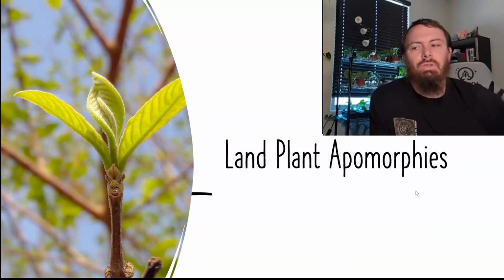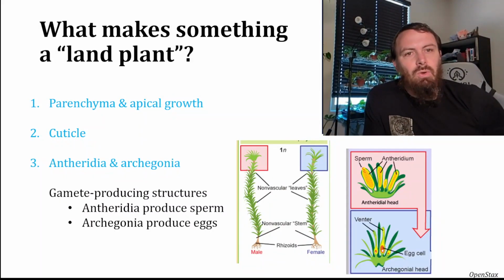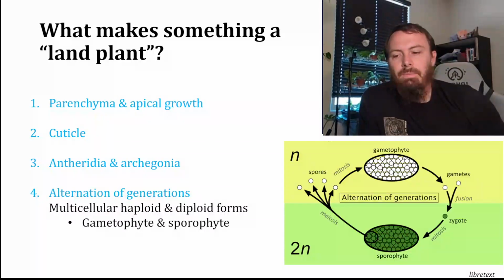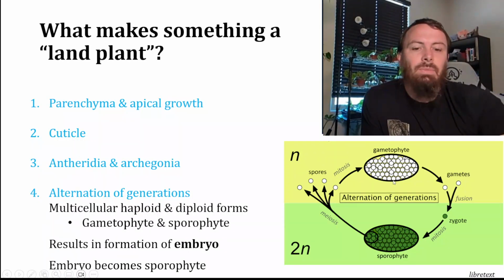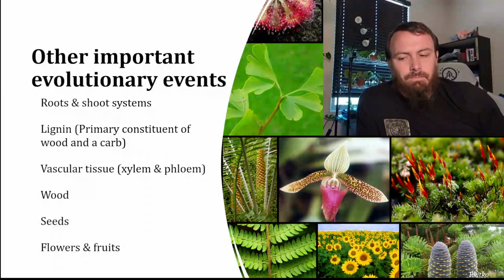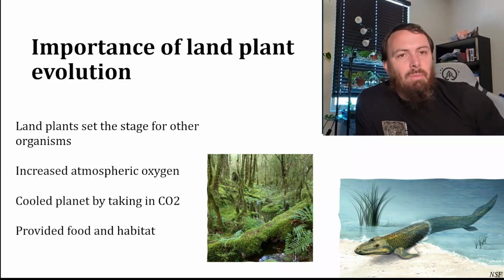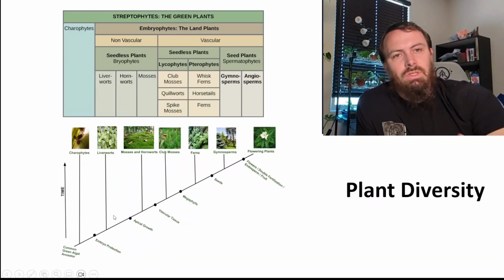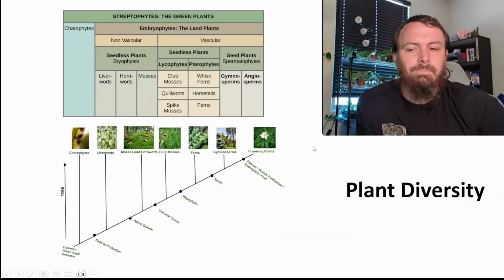Land Plant Apomorphies